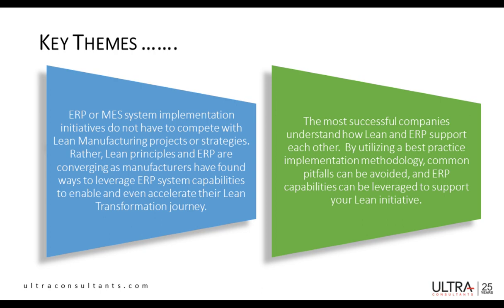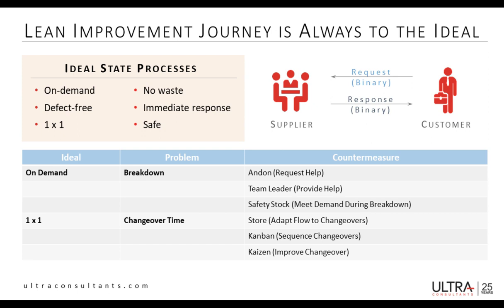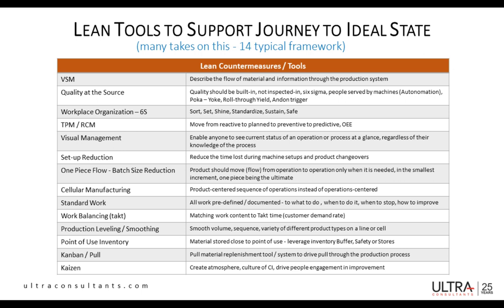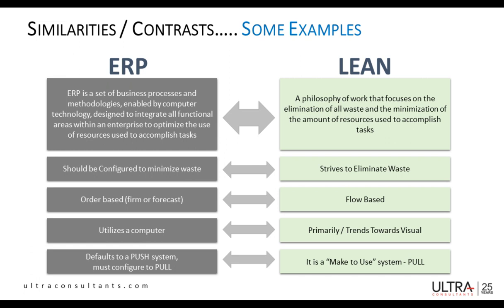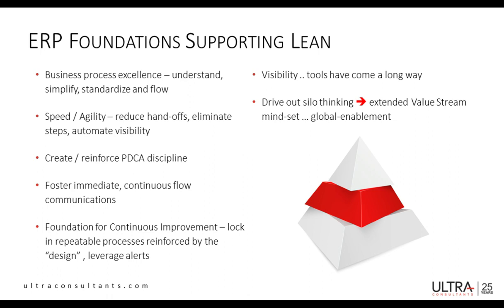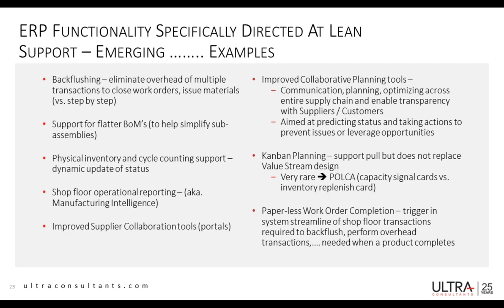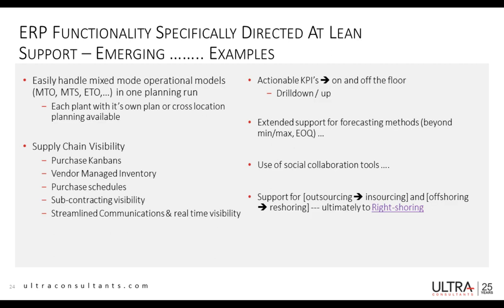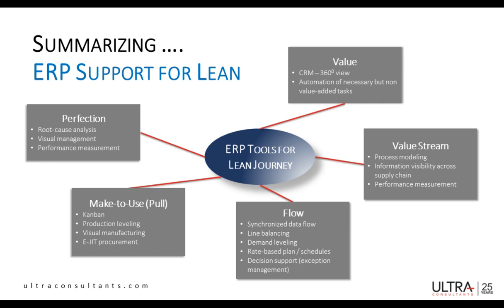How to apply lean to your ERP production